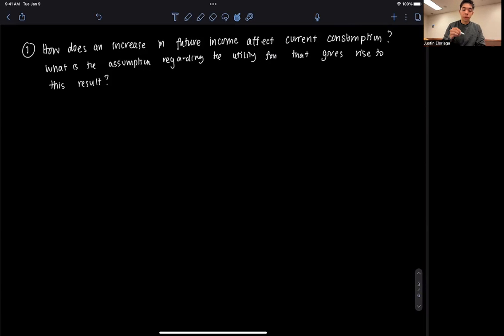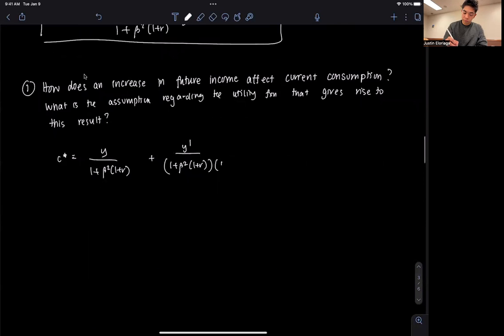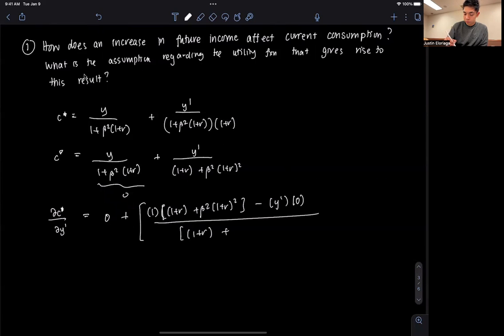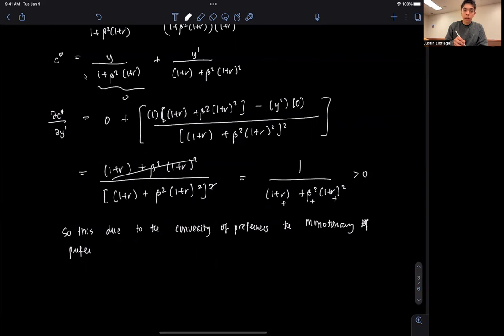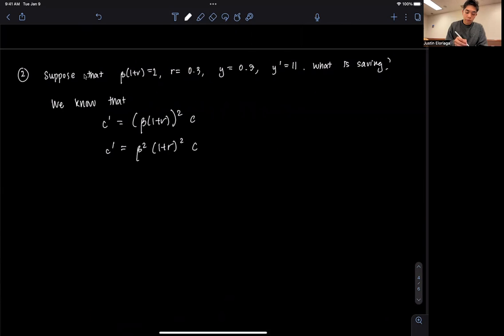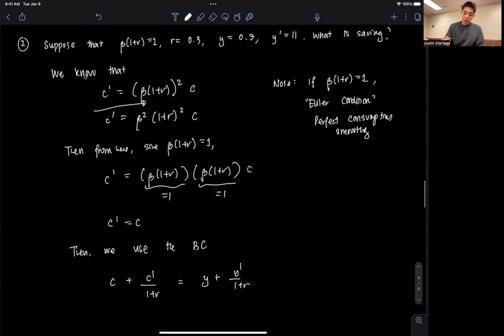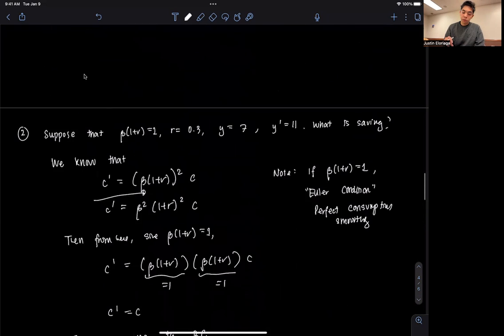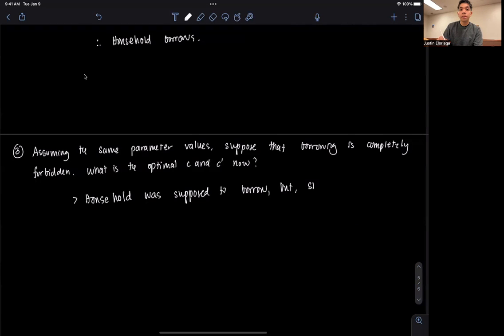Example of a Two-Period Model of Consumption and Savings (Part 2)